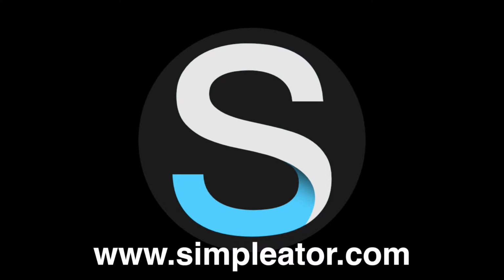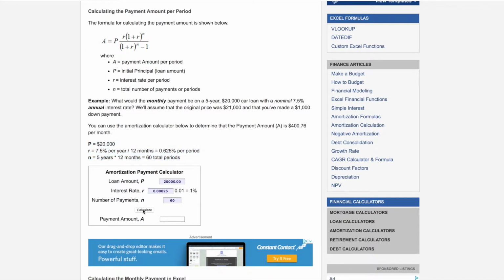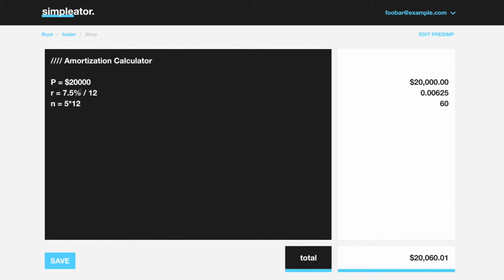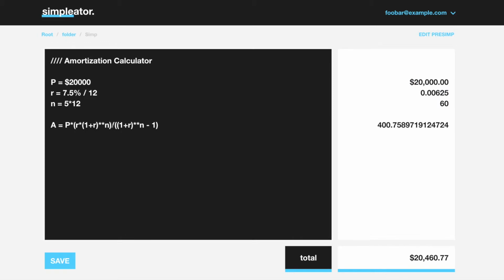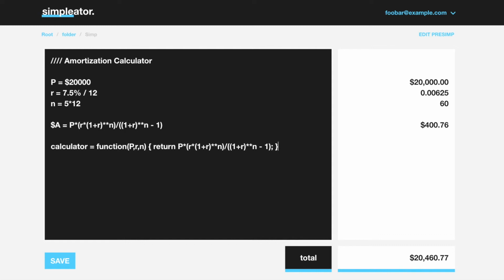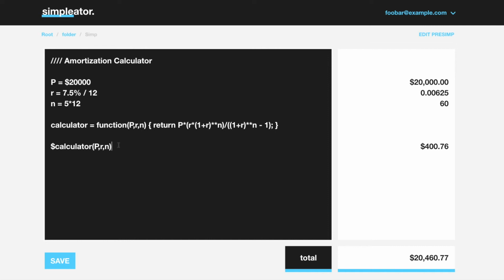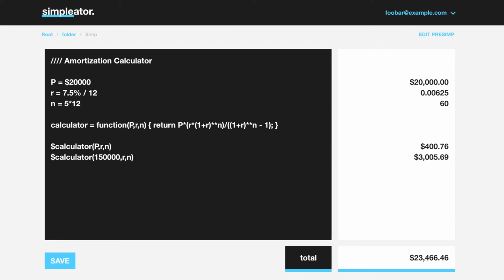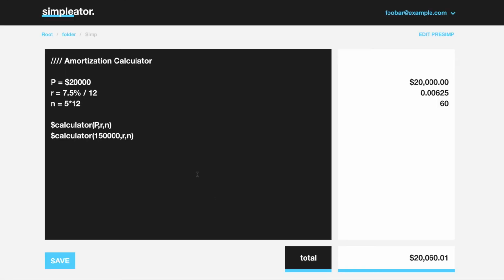Simpleator - SLMs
A simple way to calculate